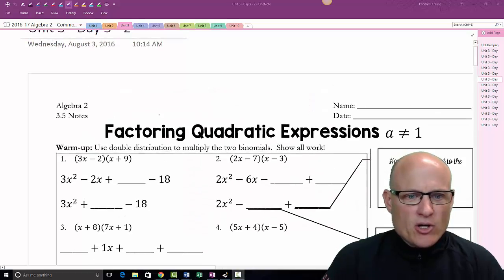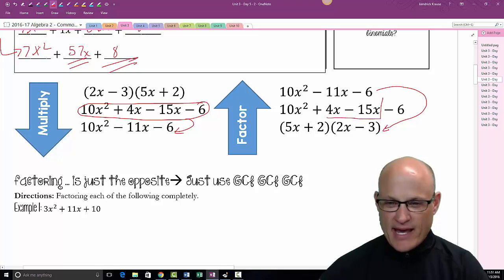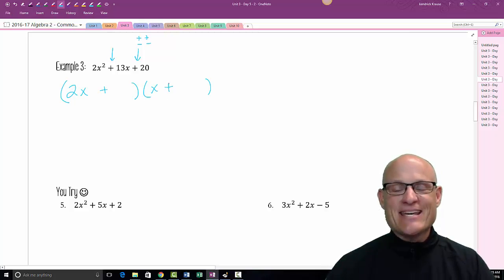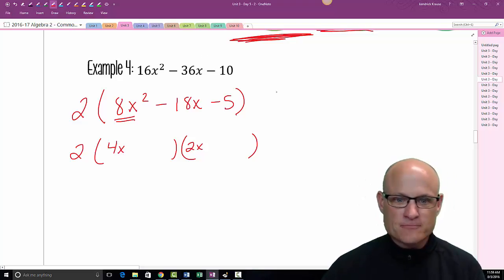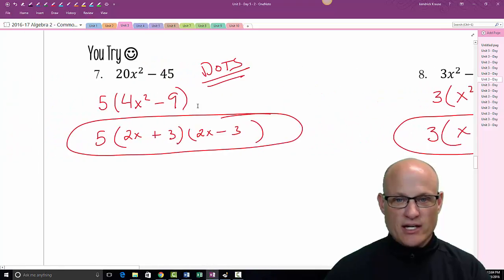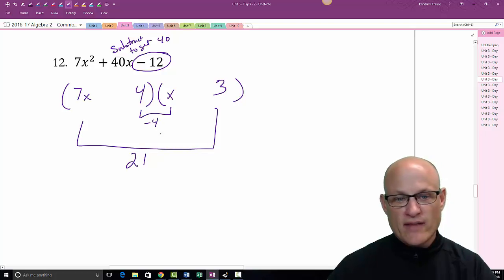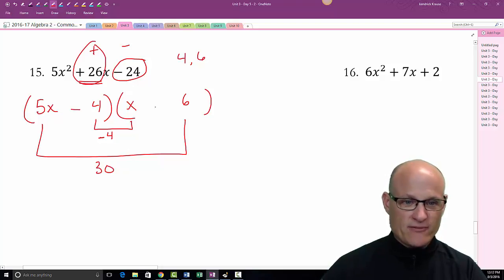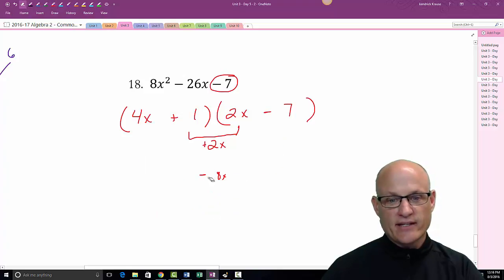Unit 3 - Quadratic Functions - Day 5 - Guess and Check - OLD